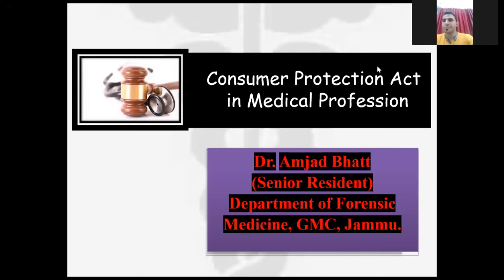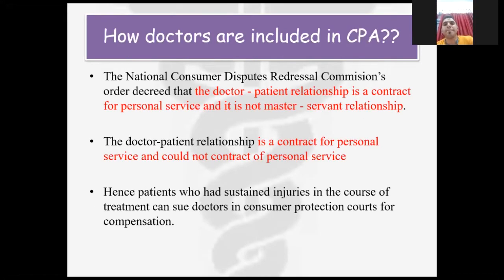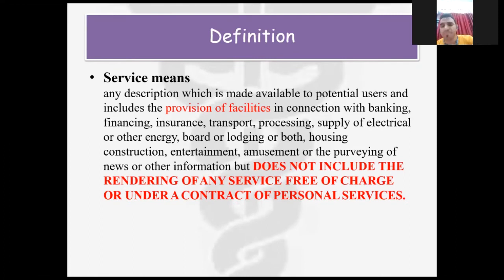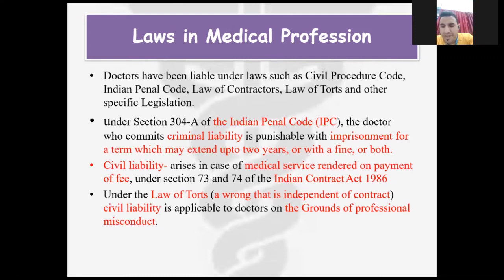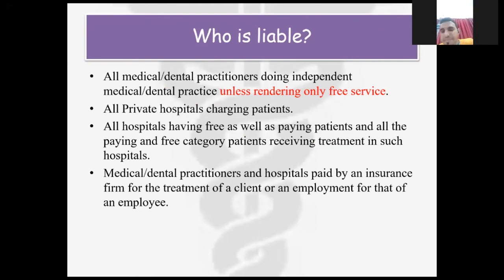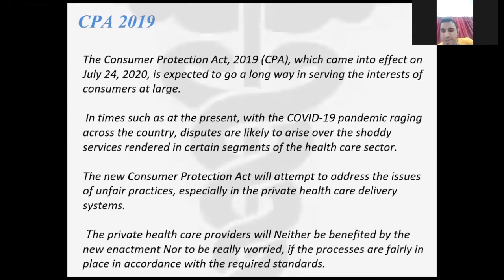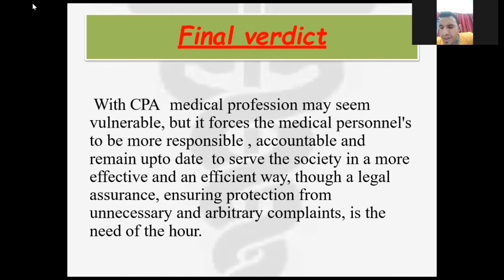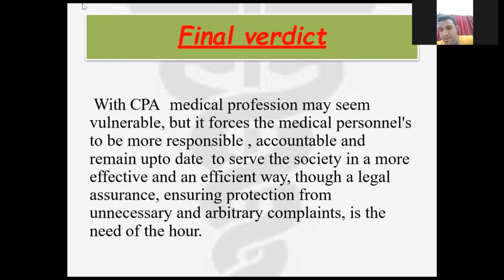Consumer Protection Act in Medical Profession | Paper 5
Consumer Protection Act (CPA) aims to protect the interests of the patients in case of any unethical treatment rendered by a medical or a dental health professional which is described by our presenter Dr. Mohd. Ajmad Bhatt.